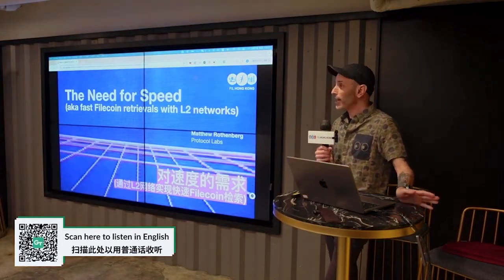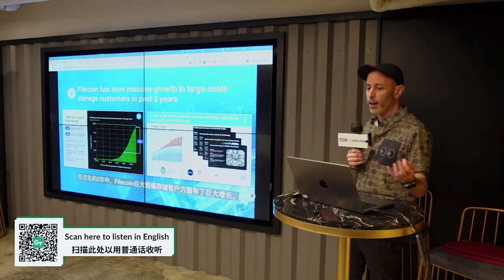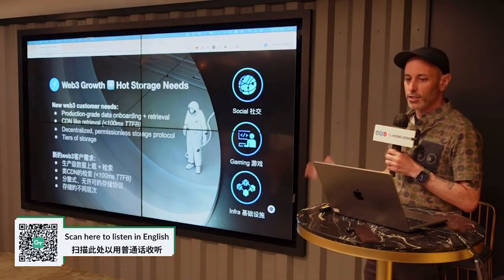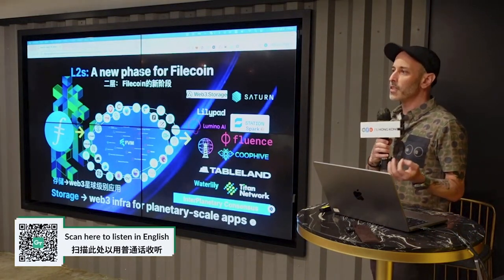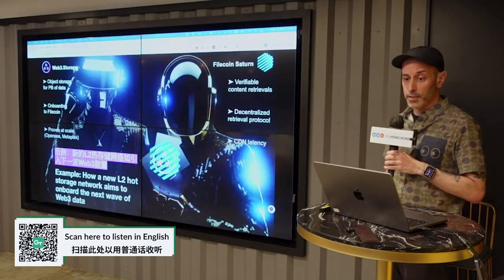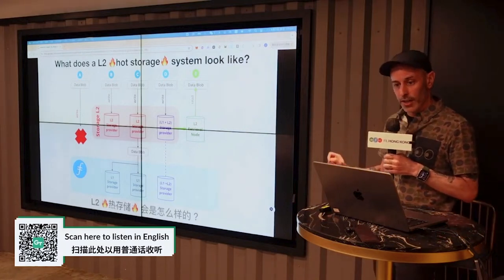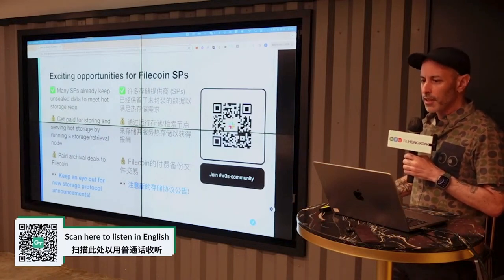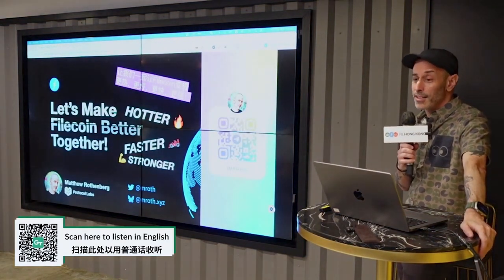The Need For Speed: Fast Filecoin Retrievals | FIL Hong Kong 2024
Matthew Rothenberg shares the transformational impact of Layer 2 networks on hot storage within the Filecoin ecosystem. From lowering data egress times to enhancing storage solutions for Web3 applications, discover the innovative approaches being undertaken to support scalable, decentralized storage.